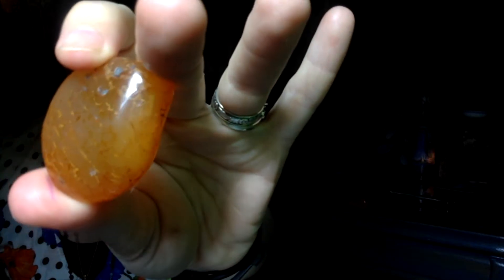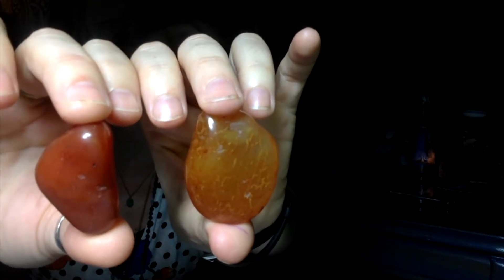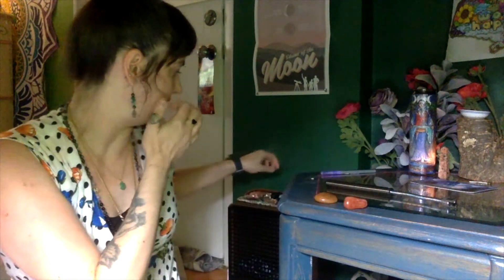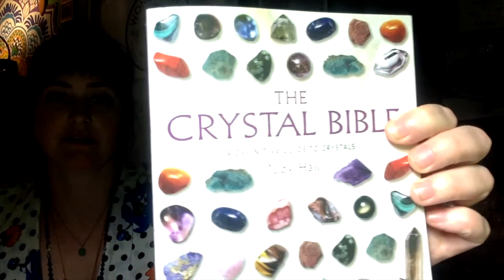Let's Get Stoned With Carnelian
Hey Friends! The "Let's Get Stoned" Video series focuses on one stone that I sit in meditation with and carry with me for a while to see how it makes ME FEEL. I encourage you to do the same with your crystals to see what comes up for you!

Today we are talking about Carnelian
**trigger warning sexual blockages/sacral chakra blockages

**crystals should NOT be used as substitute for medical care. The information presented in this video are MY EXPERIENCES and opinions of how theses crystals work for me. I am NOT a doctor.**

Also Check out the JUST A PHASE MOON PLANNER because it is never to late to follow the moon: